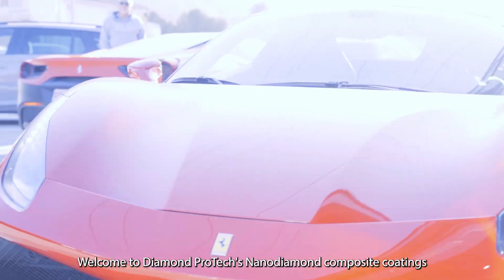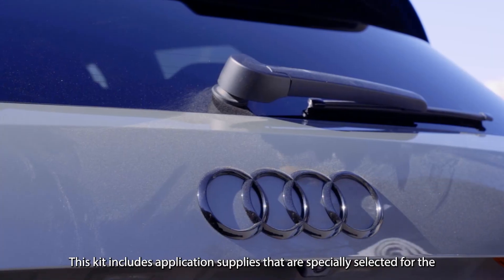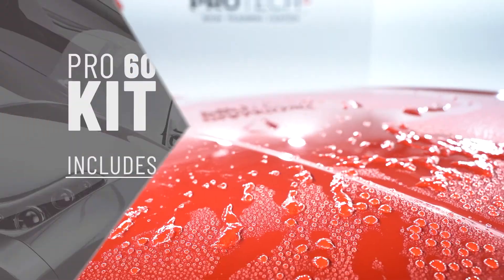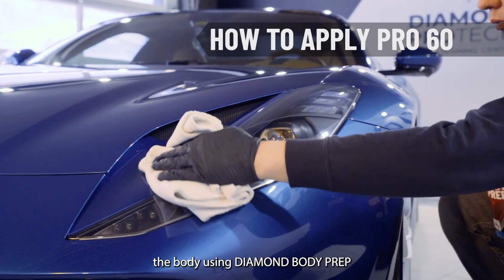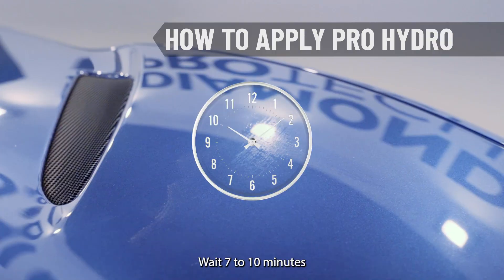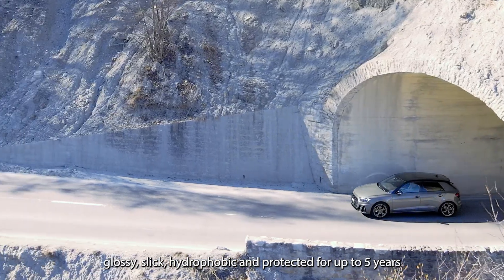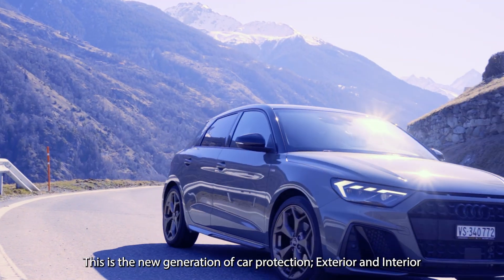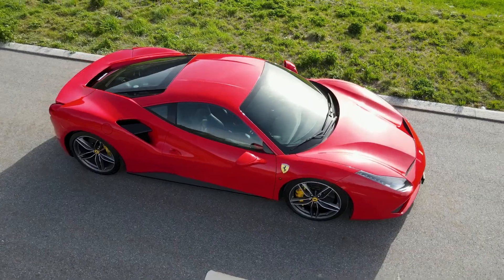PRO 60 | Our 5 Year Coating System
PRO 60 and PRO HYDRO together provide a mirror-like gloss finish and irresistible slickness that keeps a car new. ✨

PRO 60 is made of 100% inorganic polysilazane infused with millions of nanodiamond particles, creating the most extreme scratch resistant coating available on the market. Combined with PRO HYDRO, our long-lasting hydrophobic topcoat, this package creates an intense mirror-like gloss and irresistible slickness. 💧

For more detailed instructions on how to use this product please view👇